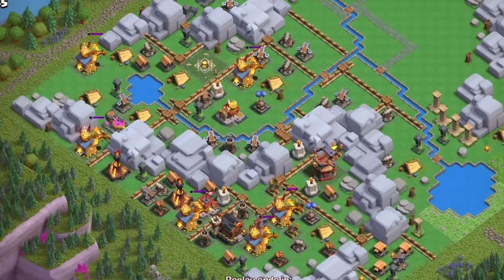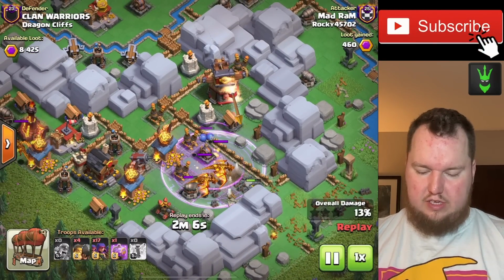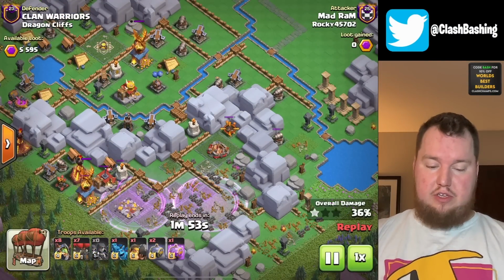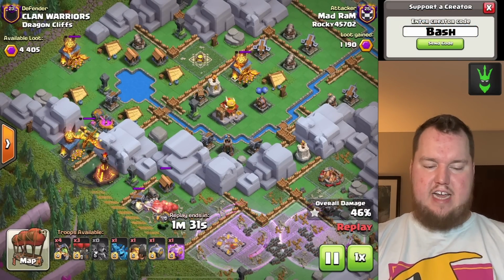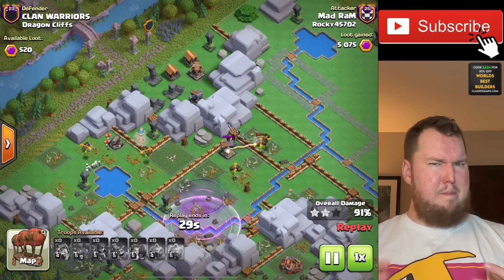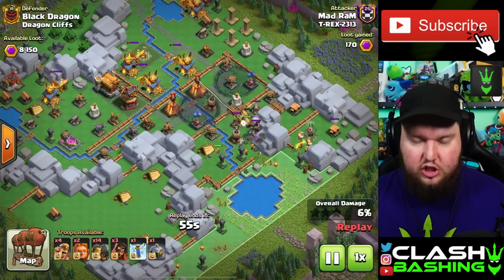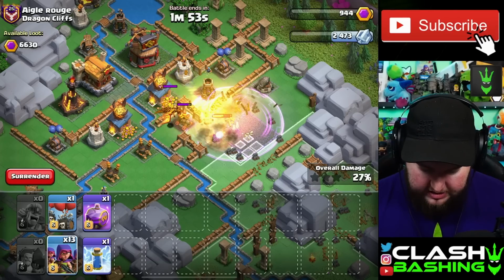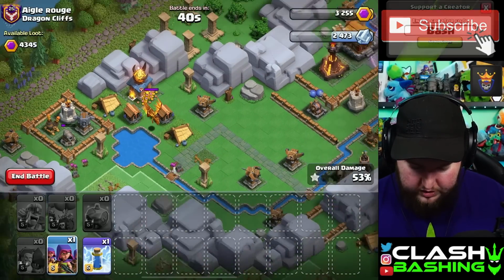How to Destroy Dragon Cliffs in 2 Attacks - Clash of Clans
How to Destroy Dragon Cliffs in 2 Attacks. ‎@ClashBashing is back in the clan capital with strategies to take down the dreaded dragon Cliffs in 2 Attacks. Watch as Bash shows different attack strategies to help you and you clan during raid weekend.